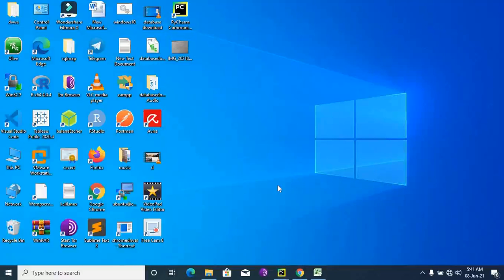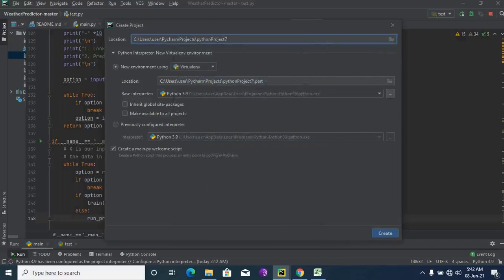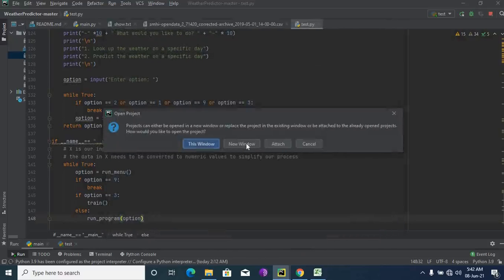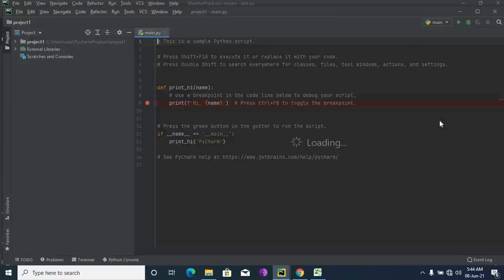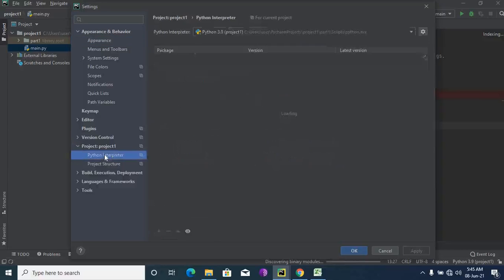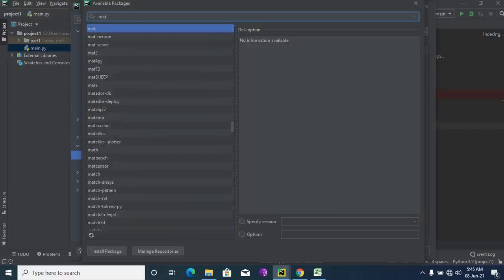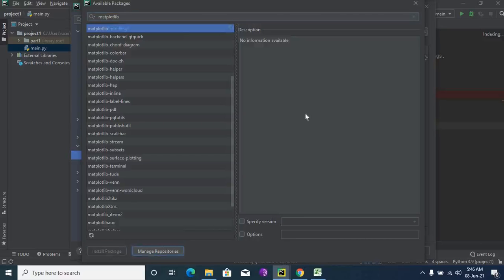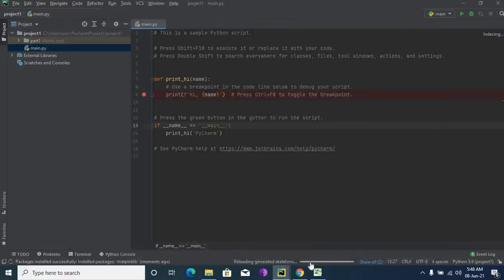how to open completely new project in pycharm and install python packages